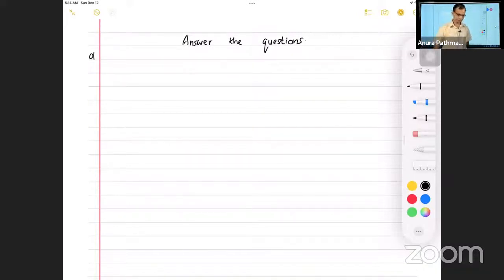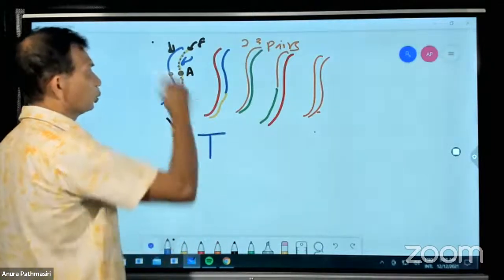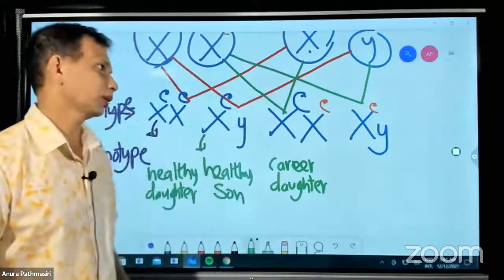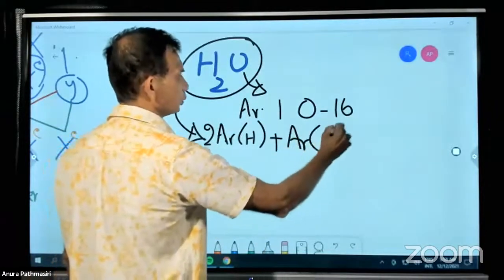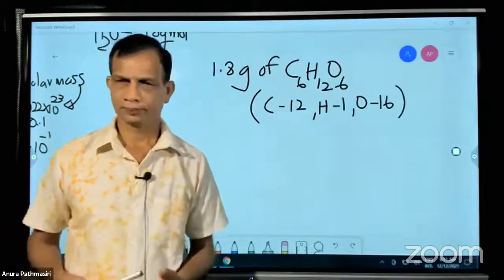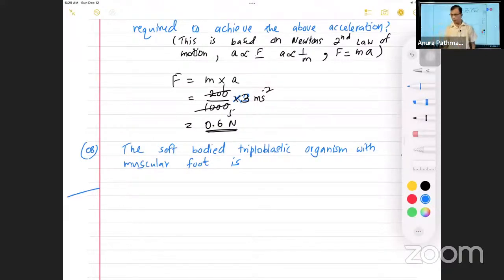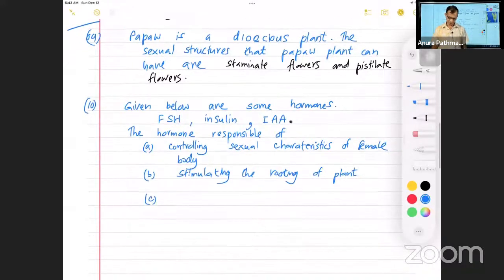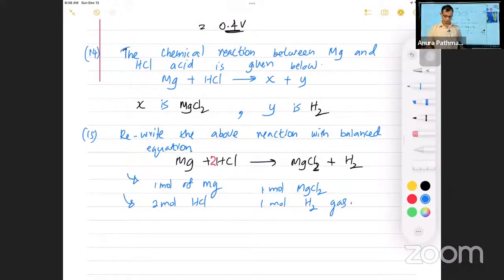Sunday Rev 16 Sunday